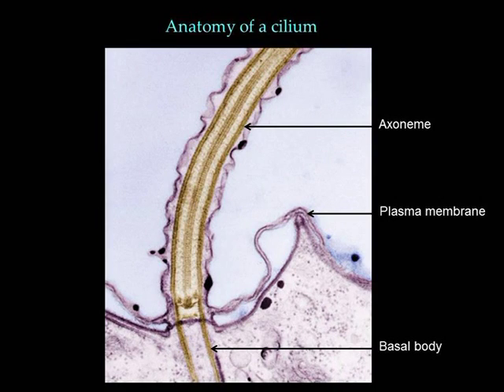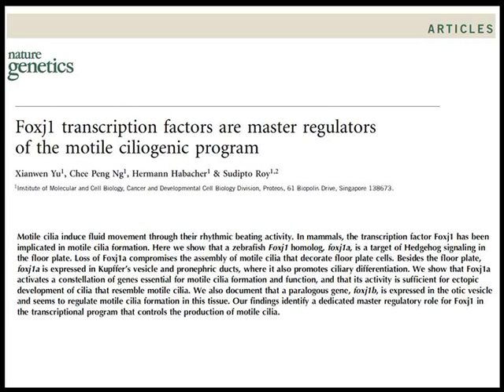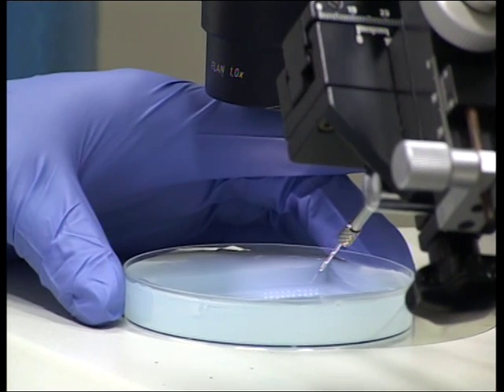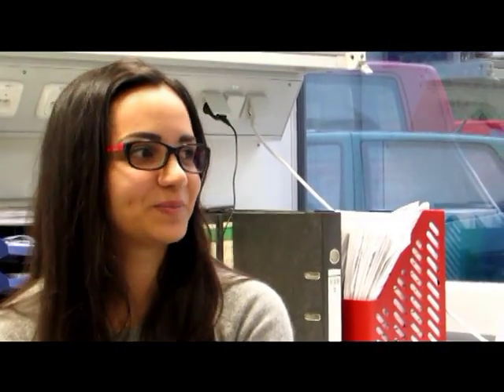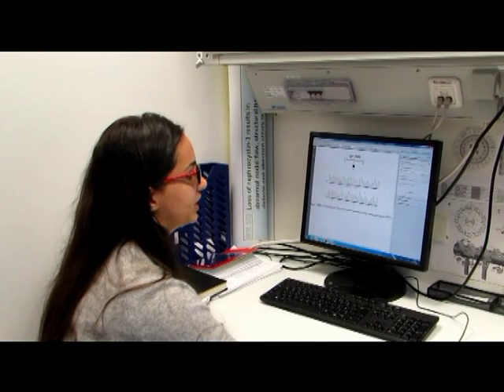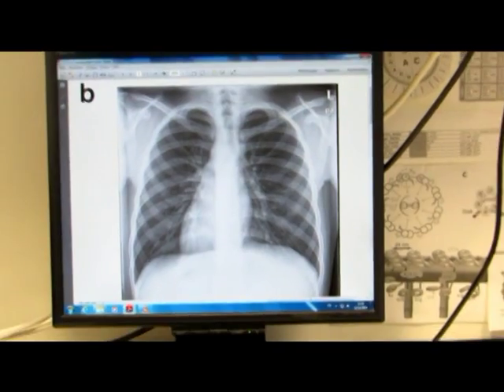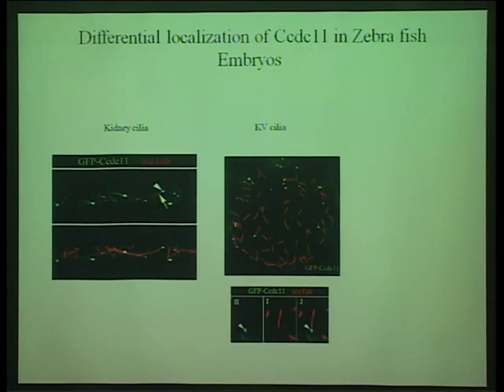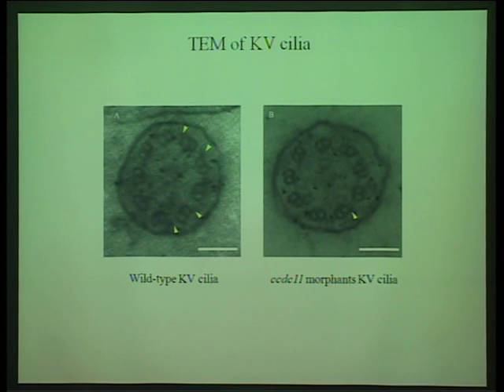Human Mutation - Sudipto Roy, Vijayashankaranarayanan Narasimhan, Heymut Omran, and Rim Hjeij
Authors, Sudipto Roy, Vijayashankaranarayanan Narasimhan, Heymut Omran, and Rim Hjeij on their published paper in Human Mutation entitled "Mutations in CCDC11, Which Encodes a Coiled-coil Containing Ciliary Protein, Causes situs inversus Due to Dysmotility of Monocilia in the Left-Right Organizer".